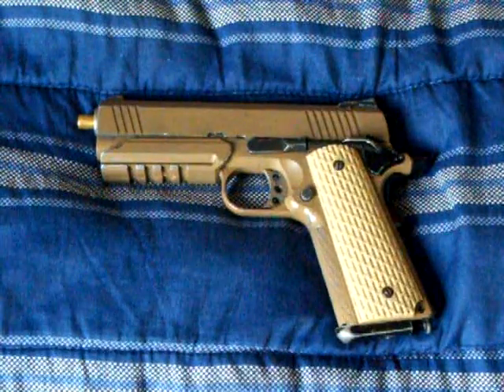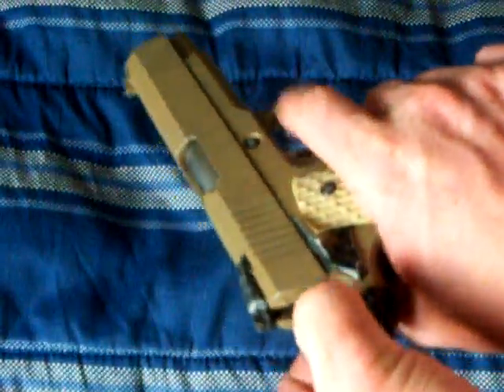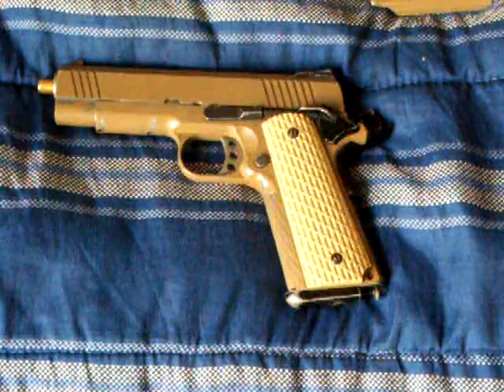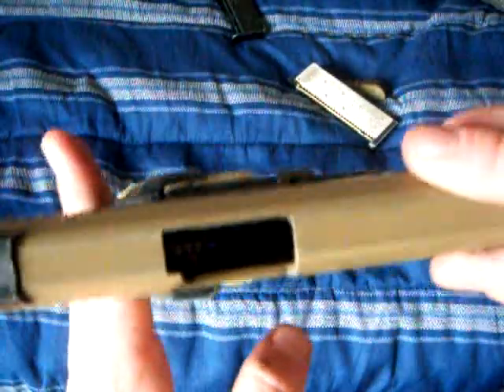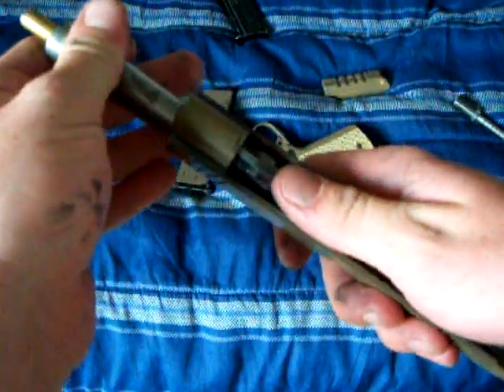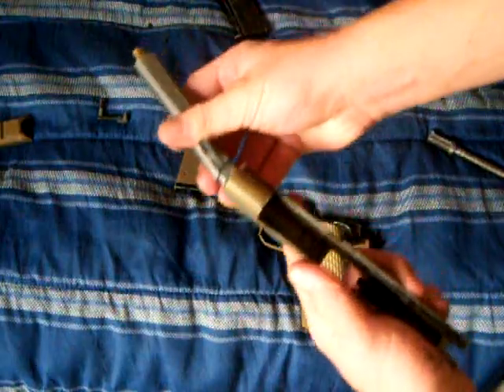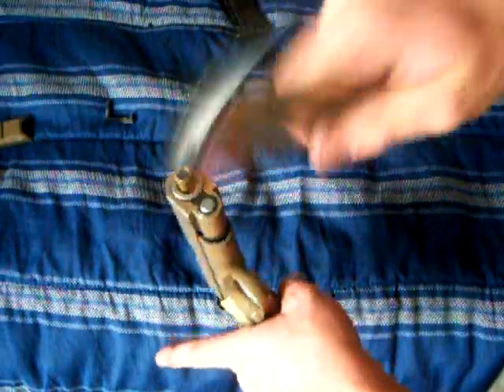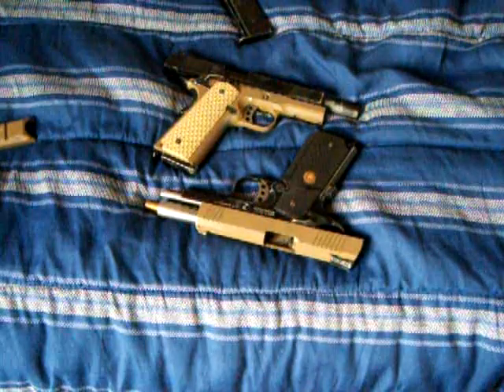Airsoft WE Tech tan 1911 4.3 Dessert Warrior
loads of fun. fast shooting with a good trigger fingger